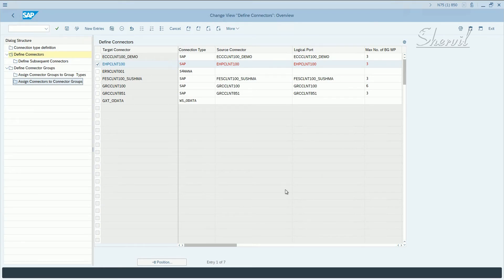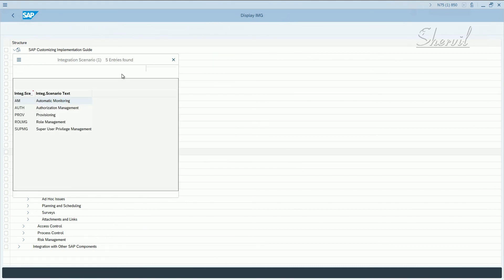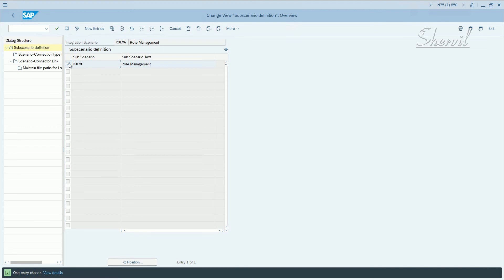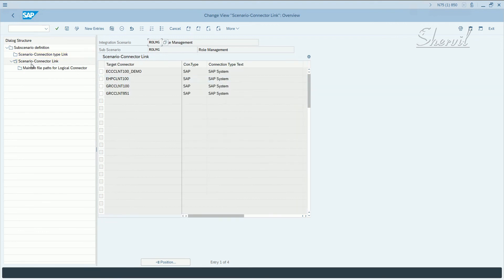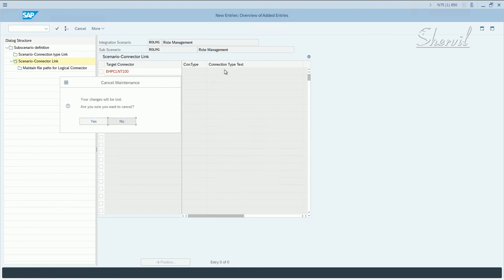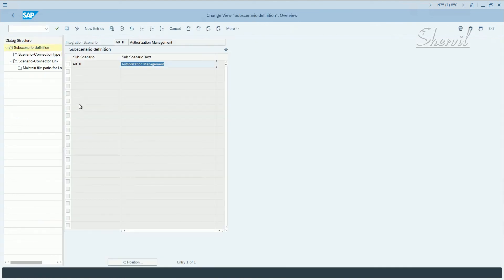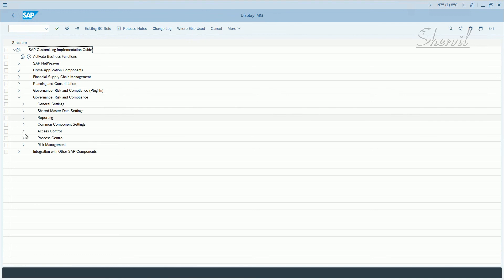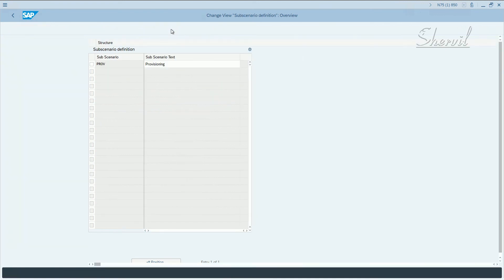3. SAP GRC - BRM - Pre Req - Assigning Integration Scenarios to Connectors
3. SAP GRC - BRM - Pre Req - Assigning Integration Scenarios to Connectors